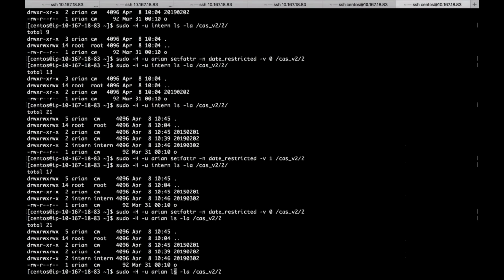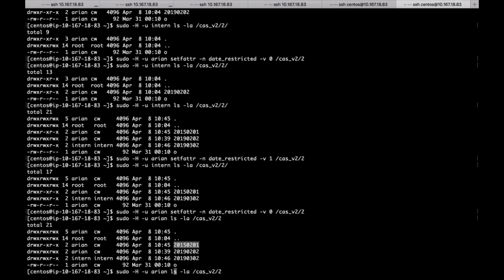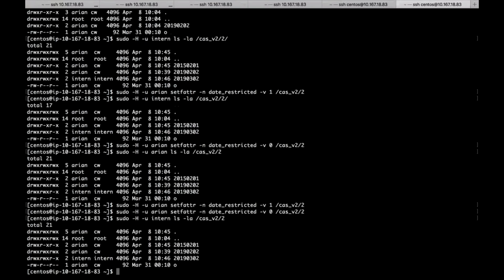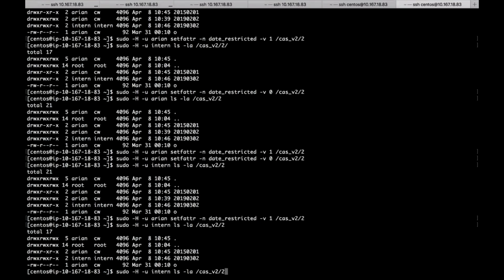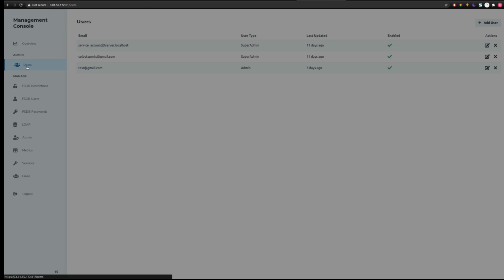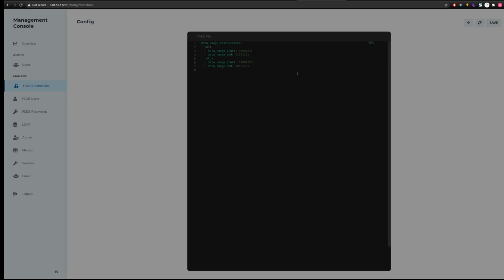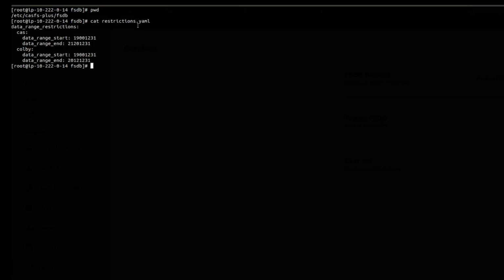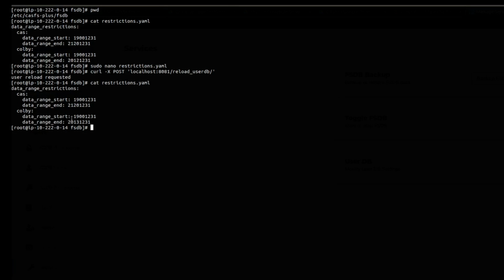How To Use Date Range Restrictions On CASFS